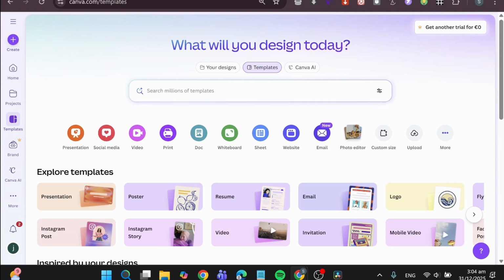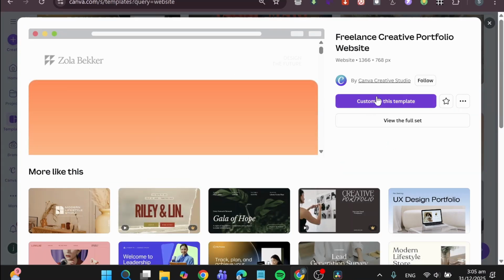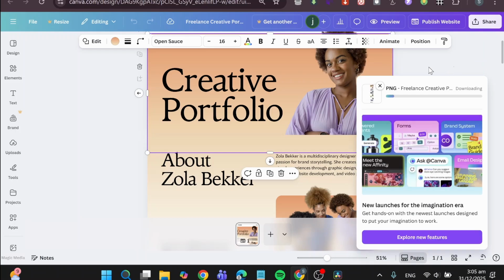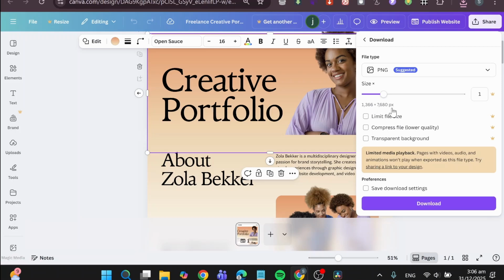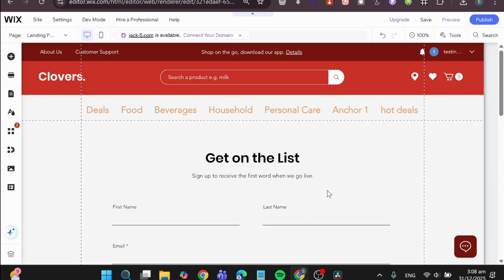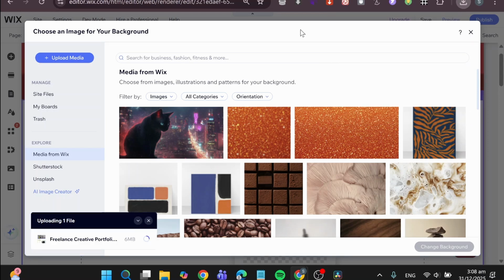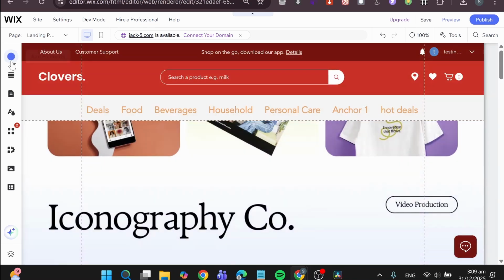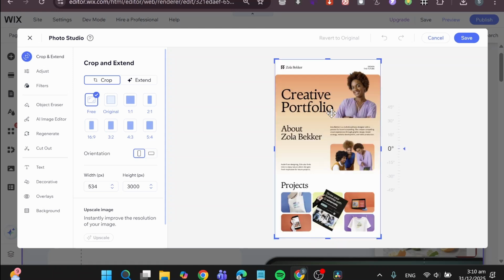How to Use Canva Website Template in Wix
If you are looking for a video about How to Use Canva Website Template in Wix, here it is!